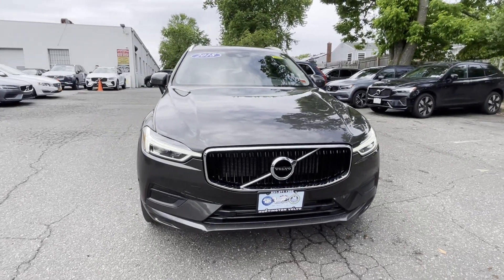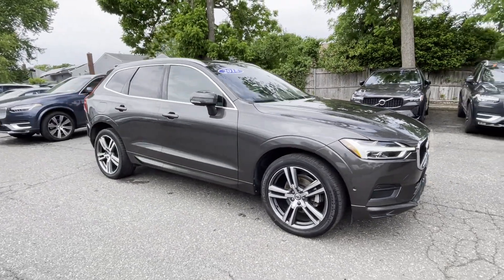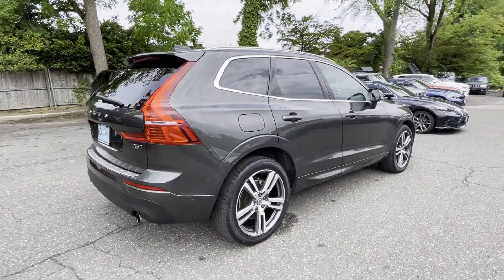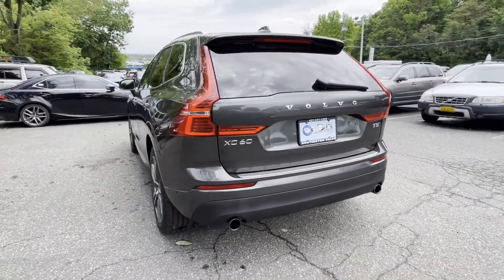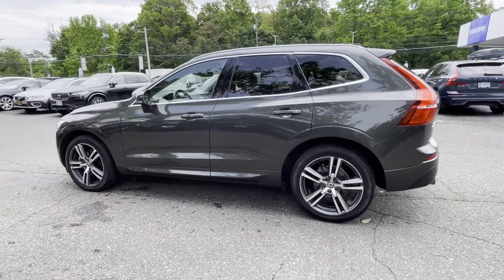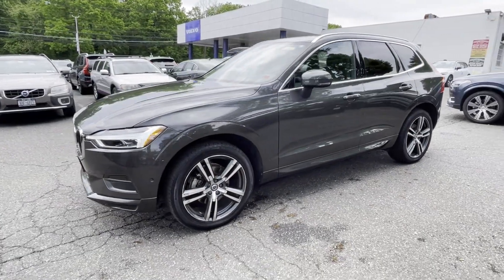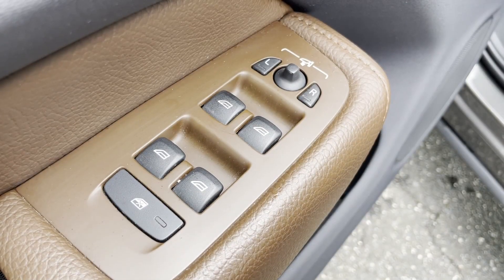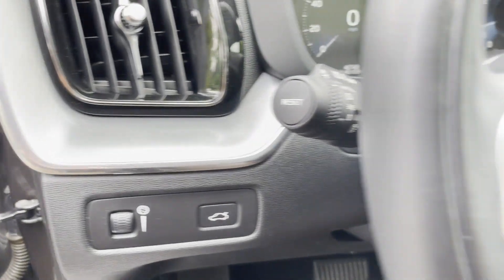2018 Volvo XC60 Momentum Huntington Station, Melville, Plainview, Hicksville, Rockville Centre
This 2018 Volvo XC60 Momentum LYV102RK8JB078938 is full of phenomenal features such as: